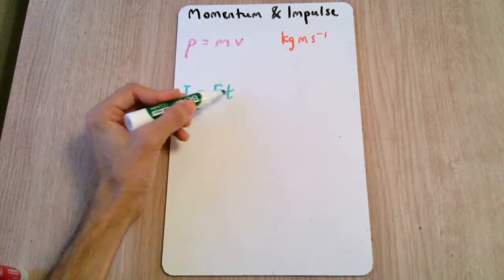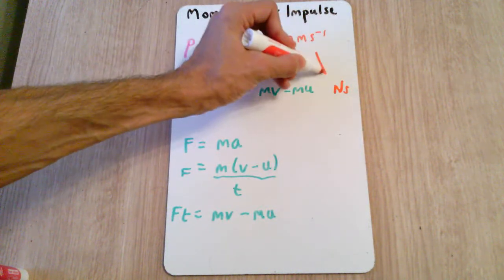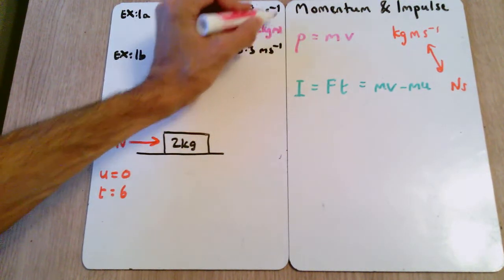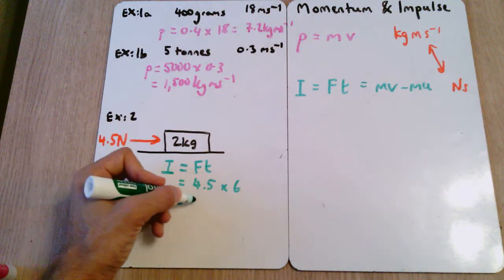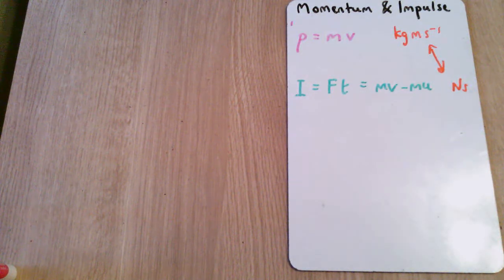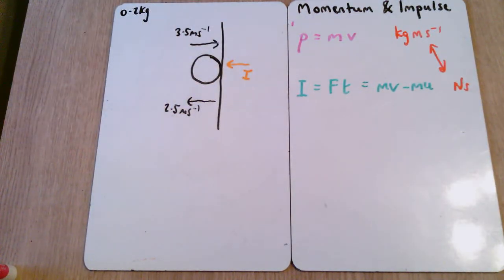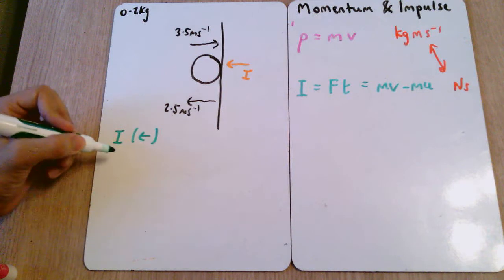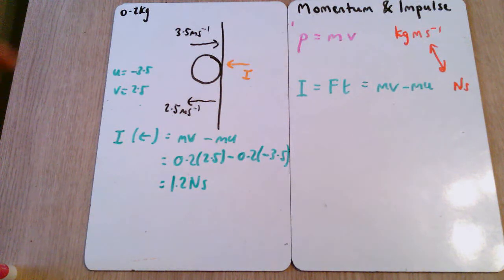A Level Further Mechanics - Momentum & Impulse Intro - (Edexcel FM book 1: 1.1 - Examples 1 - 3)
This video provides an introduction for momentum and impulse along with an explanation for Edexcel Further Mechanics book 1 Chapter 1.1, examples 1 - 3)

Momentum (p) refers to 'mass in motion' and is the product of an objects mass and velocity

p = mv

The Impulse on an object occurs when a force is applied for a certain period of time leading to a change in momentum.

I = Ft = mv - mu

Both momentum and impulse are vectors so directions must be considered when calculating the overall values